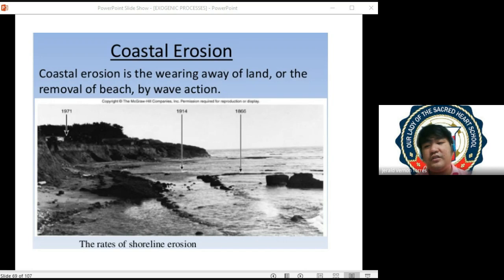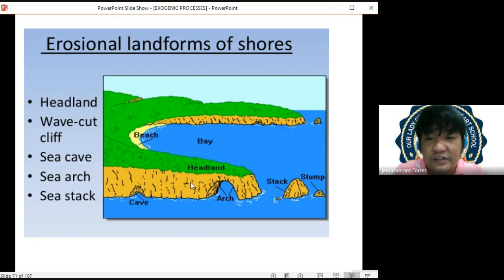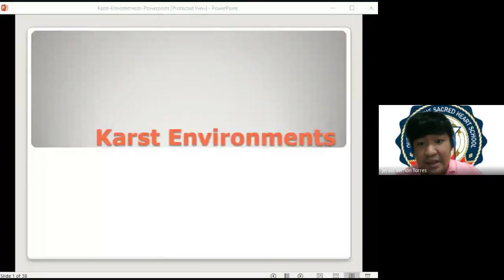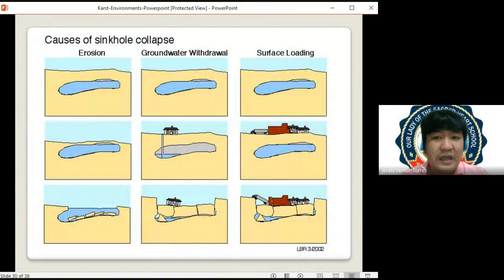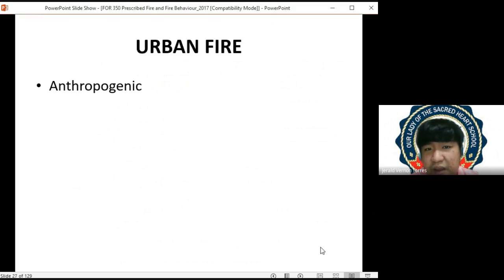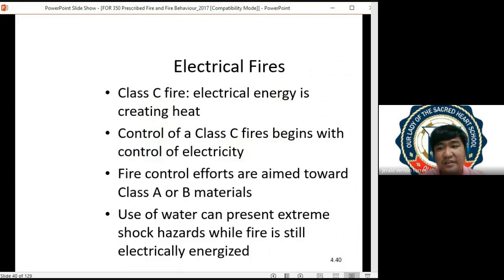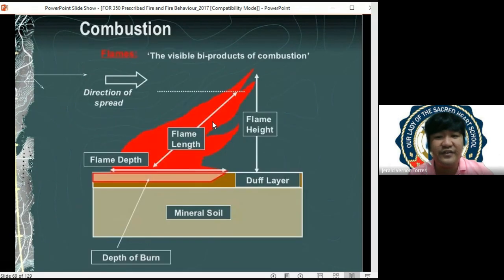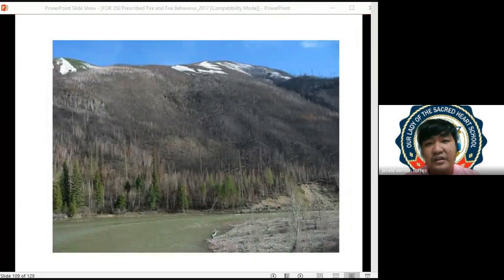Coastal Erosion, Ground Subsidence, and Fire 1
Lesson 8: Exogenous Hazards